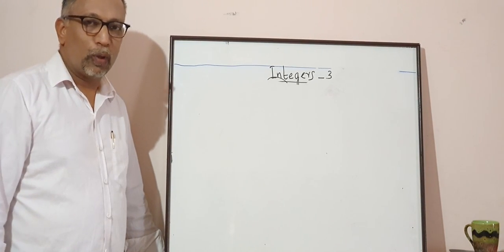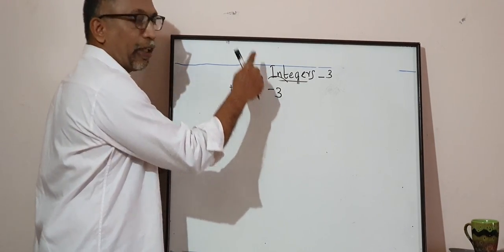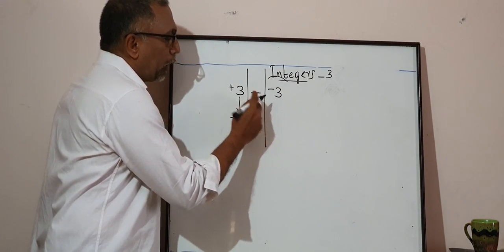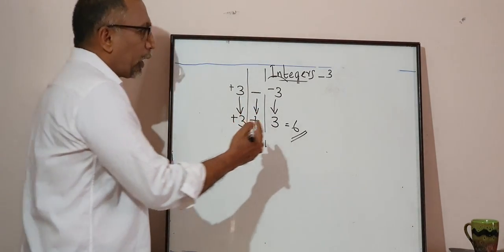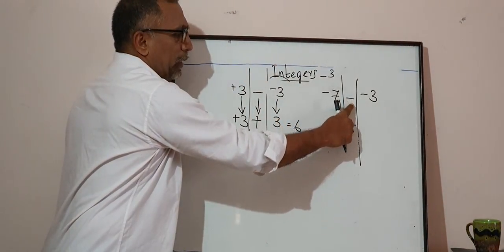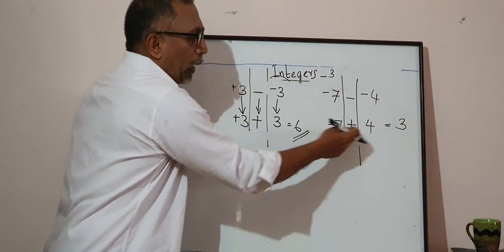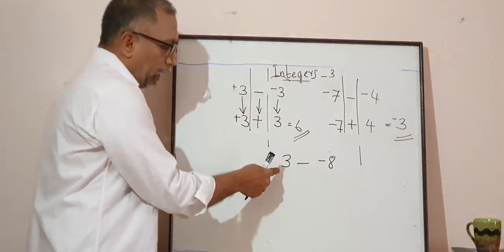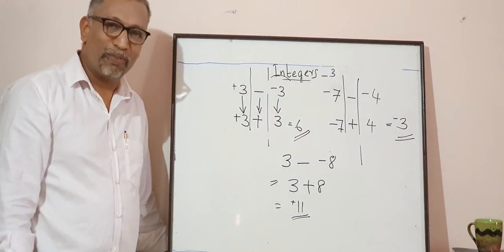GG Multiplication of Polynomials Part 3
Basic Skills (Integers and Laws of Exponents) required for polynomial Multiplication and Divison.